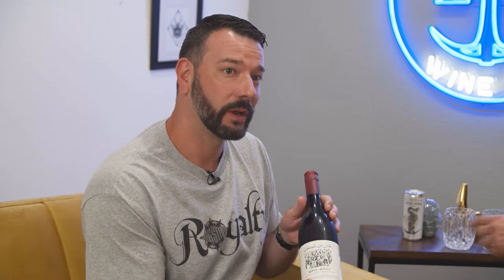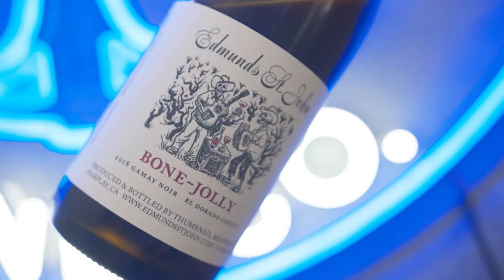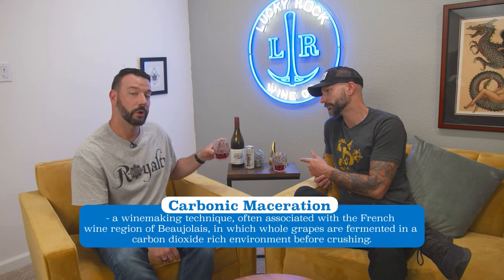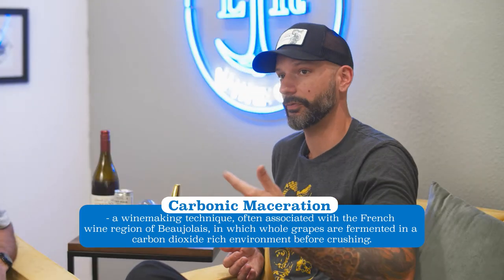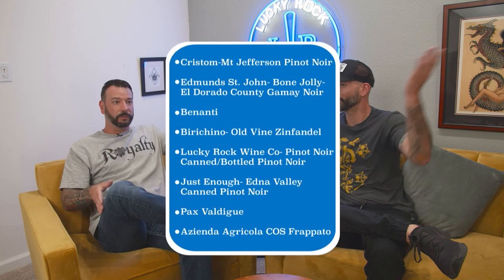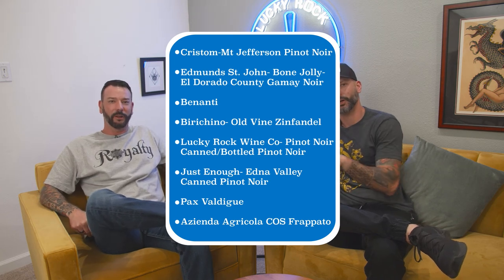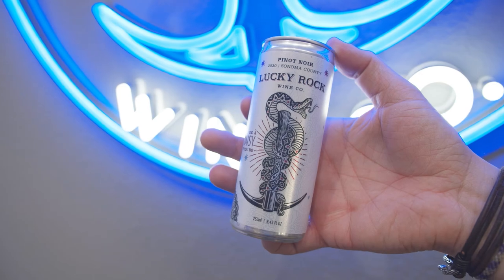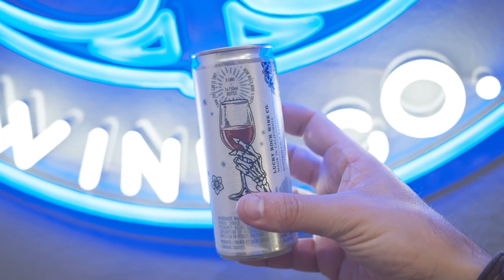CHILLED RED WINE??? When is it "chill" to chill reds? | Lucky Rock Wine Lounge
Welcome to the first episode of Lucky Rock Wine Lounge, where brothers Aaron and Jesse, with over 20 years of winemaking between them sit down, chill, sip some vino, and discuss wine, the wine industry, and various wine-related things
In this episode, we talk about chilling red wines, how to do it, whether to do it and how chilling reds may affect the wine.
Stick around, why don’t you!